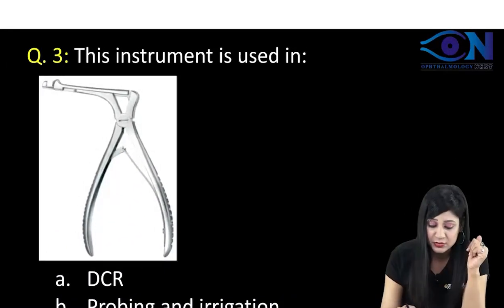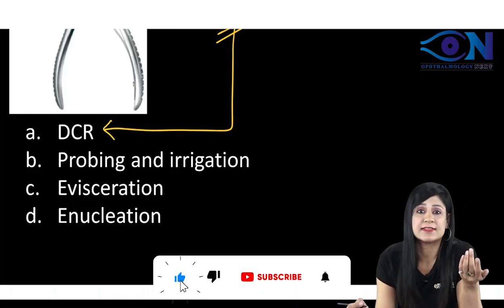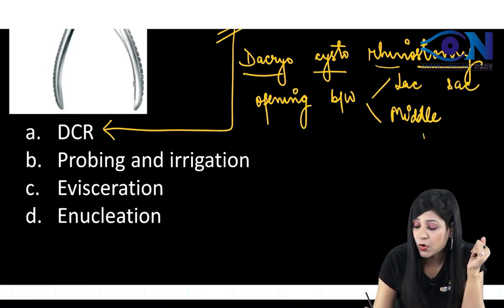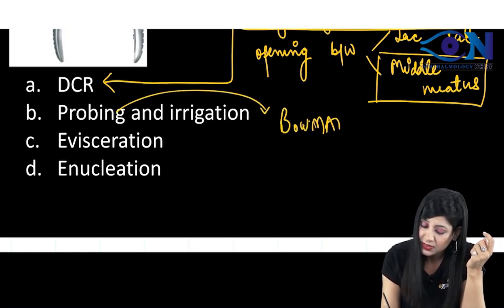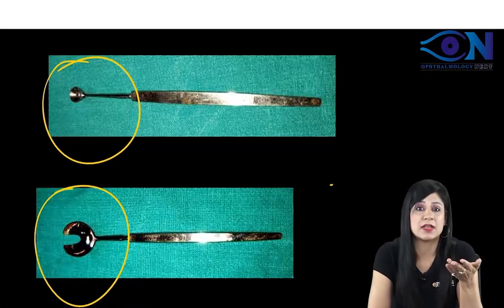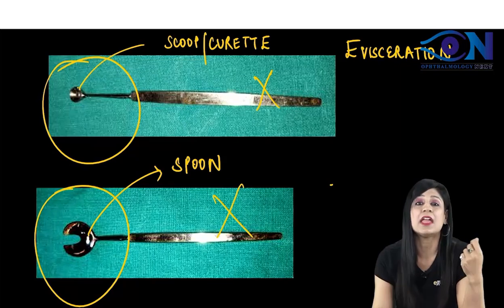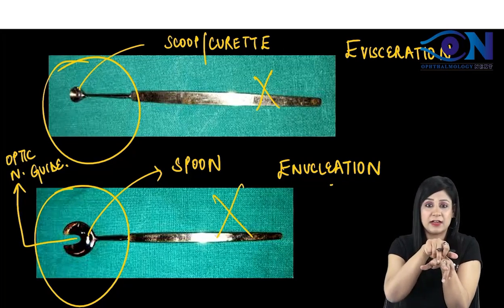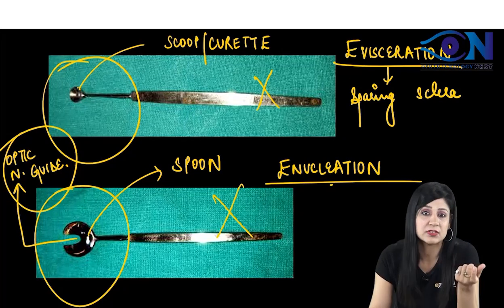Ophthalmology PYQs_FMGE_3 || Dr. Niha Aggarwal